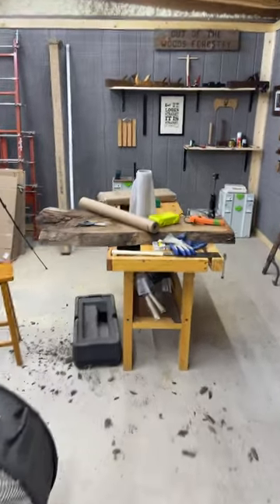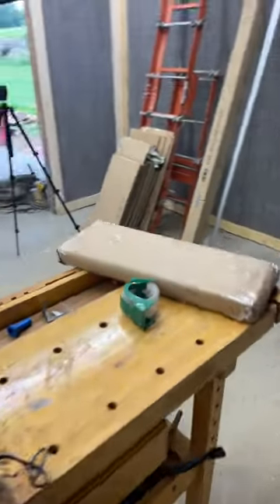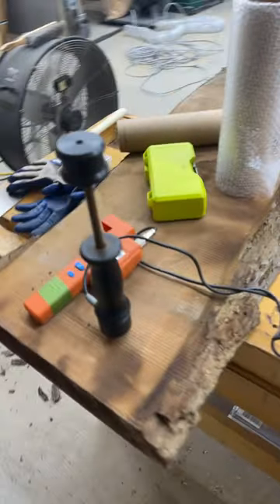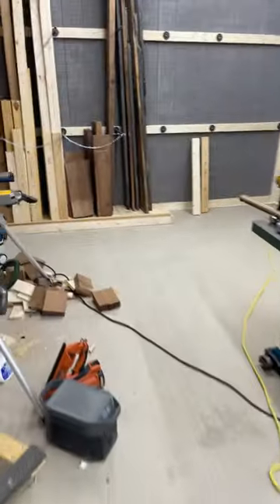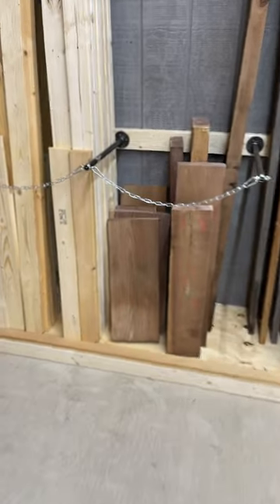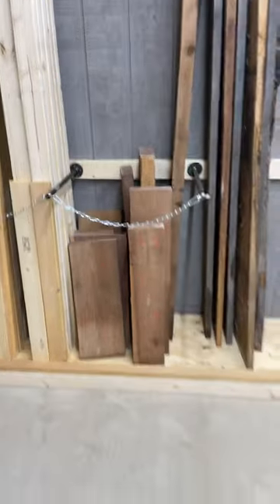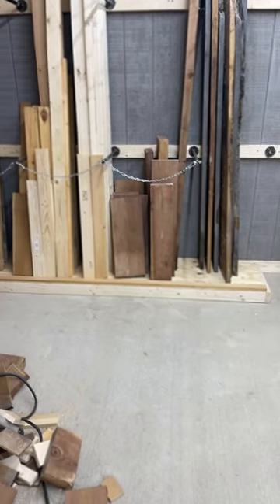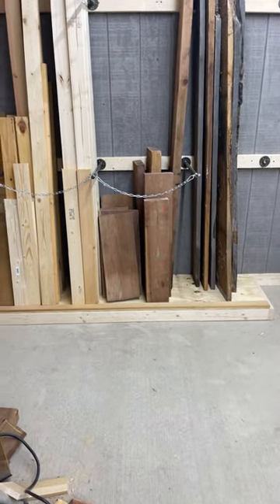Walnut For Sale